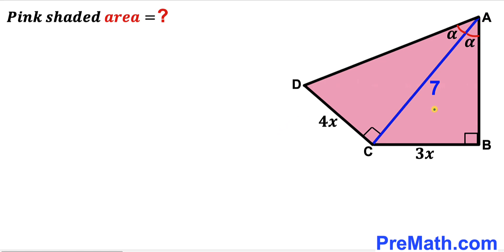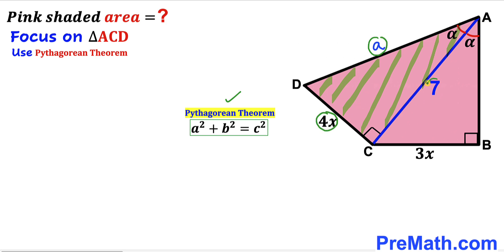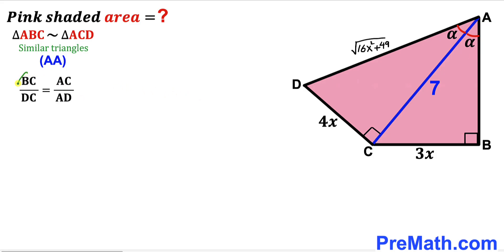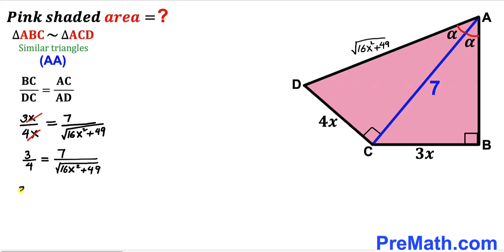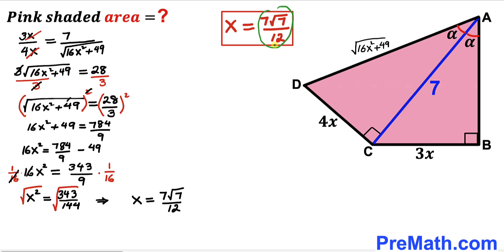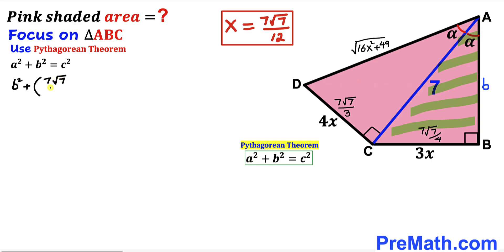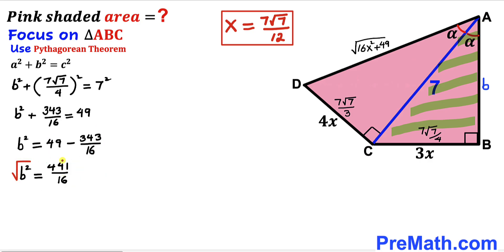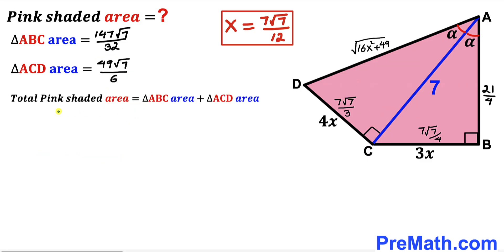Can you calculate area of the Pink shaded region? | (Triangles)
Learn how to find the area of the Pink shaded Quadrilateral. Important Geometry and Algebra skills are also explained: area of the triangle formula; Pythagorean theorem; similar triangles. Step-by-step tutorial by PreMath.com

blackpenredpen
math olympics
olympiad exam
math olympiada
British Math Olympiad
olympics math
olympics mathematics
Number Theory
mathcounts
math at work
Pre Math
Olympiad Mathematics
Olympiad Question
Geometry
Geometry math
Geometry skills
Right triangles
imo
Competitive Exams
Competitive Exam
Calculate the length AB
Pythagorean Theorem
Right triangles
Intersecting Chords Theorem
coolmath
my maths
mathpapa
mymaths
cymath
sumdog
multiplication
ixl math
deltamath
reflex math
math genie
math way